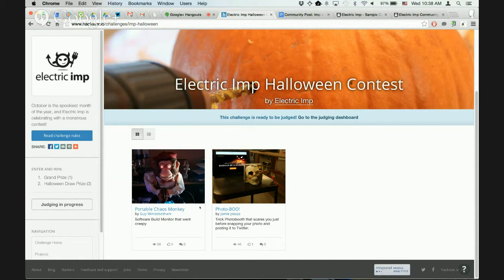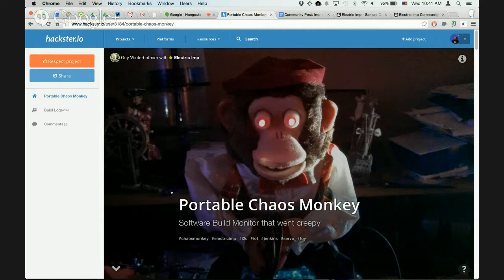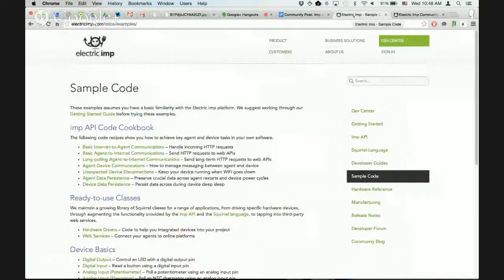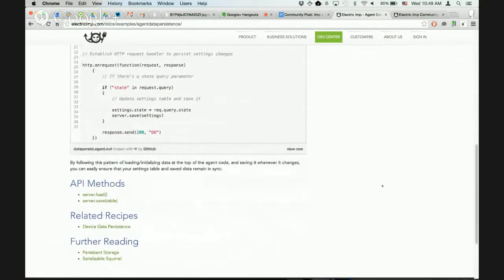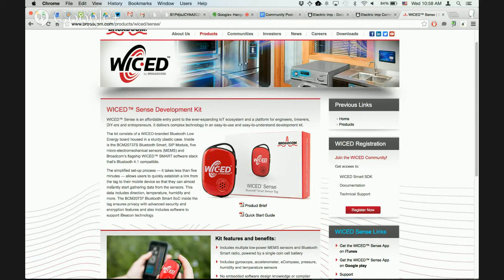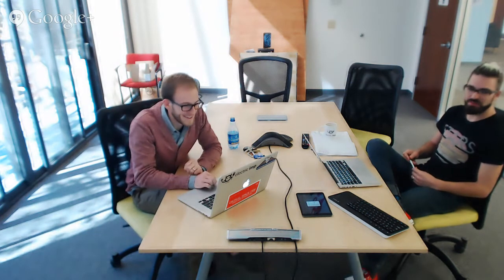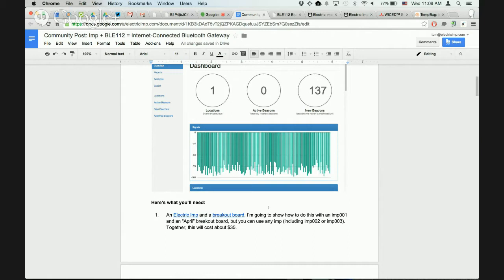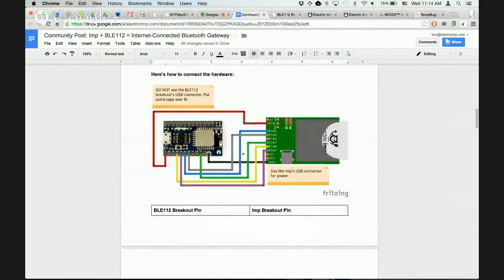Community Hangout (Nov 5)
In this hangout we'll be talking about the wonderful world of BLE, and how you can build imp-powered bluetooth applications.